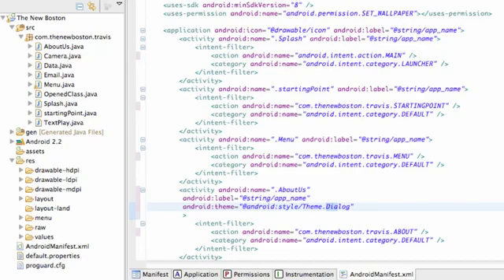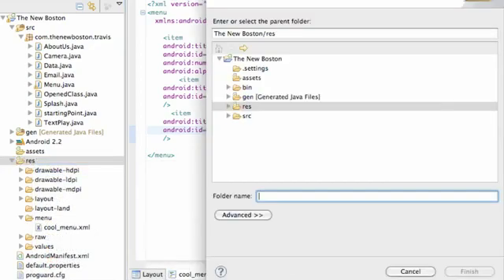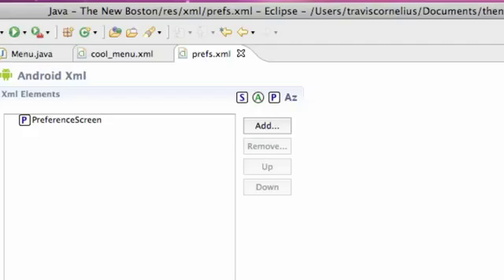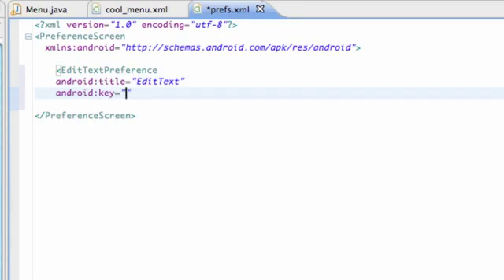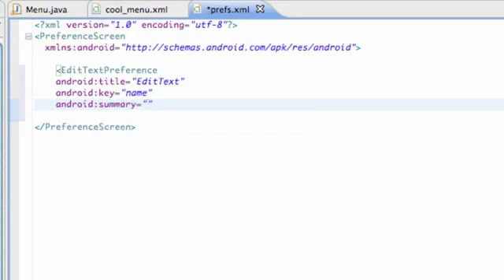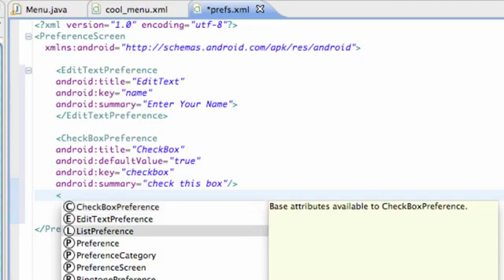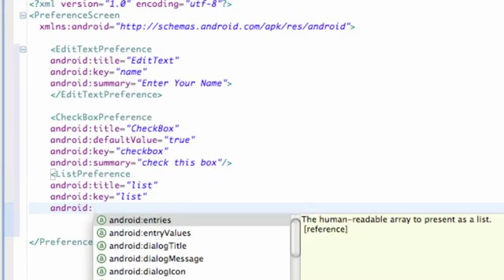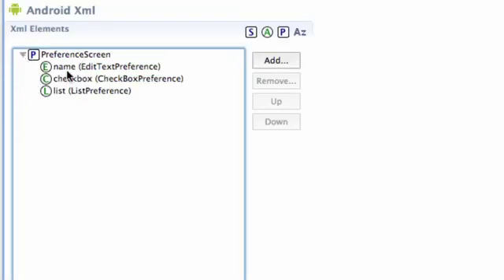Android Application Development Tutorial 54 Setting up Preferences